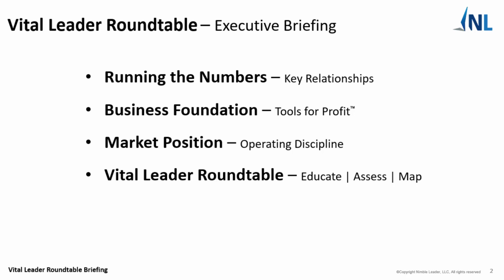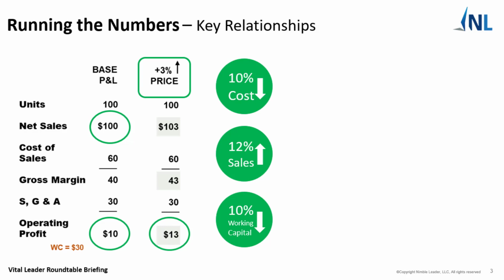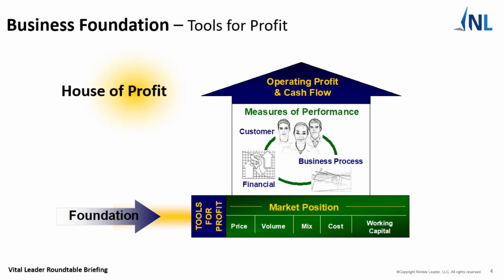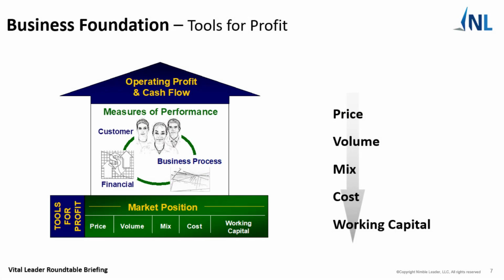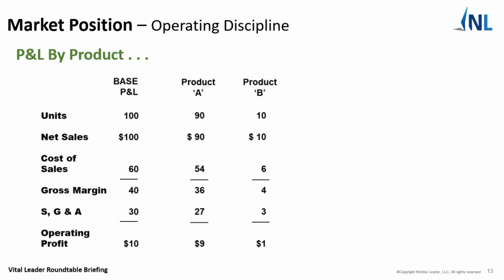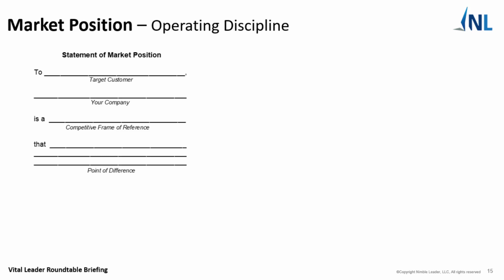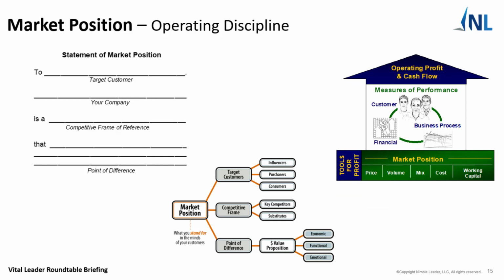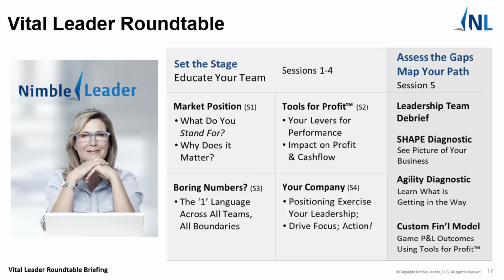Vital Leader Roundtable | Executive Briefing